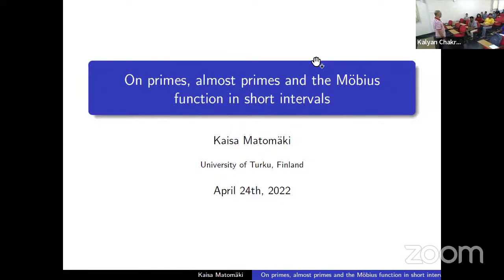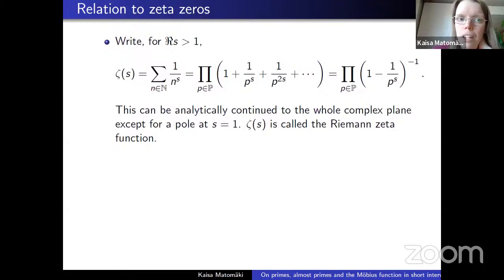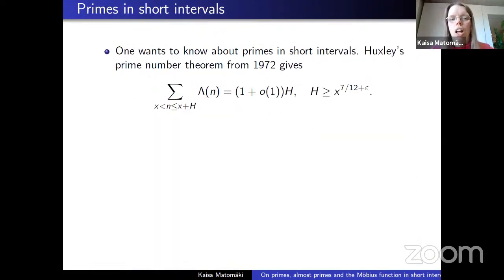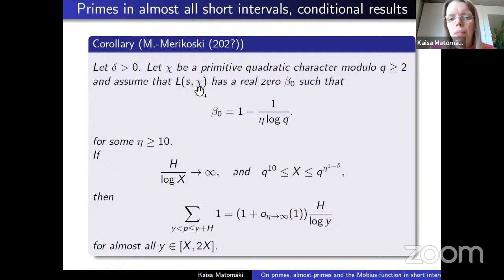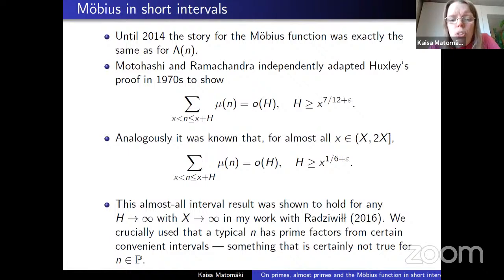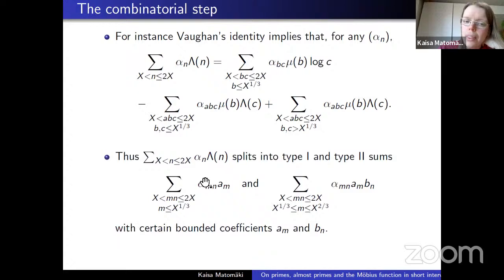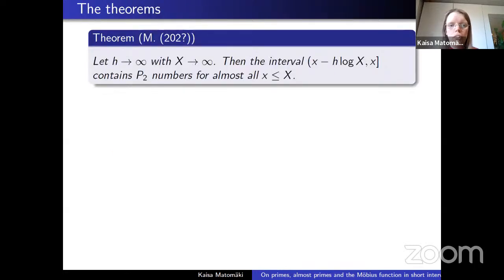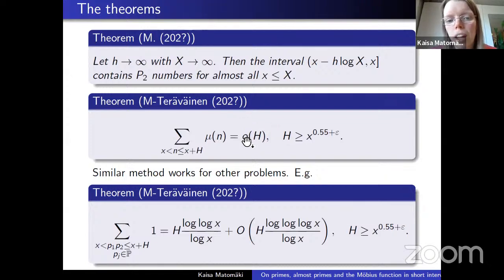International Conference on Recent Advances in Mathematics and Related Areas- 2022